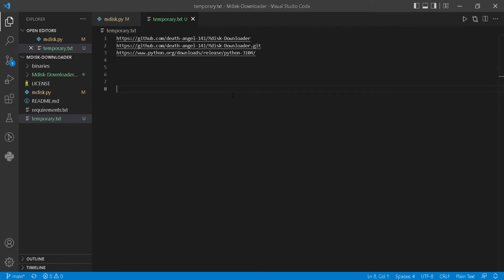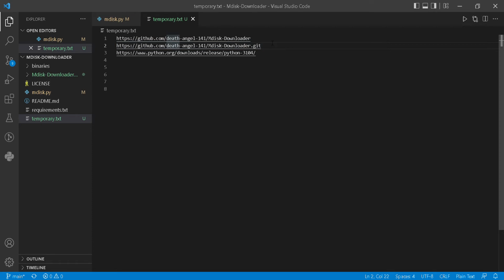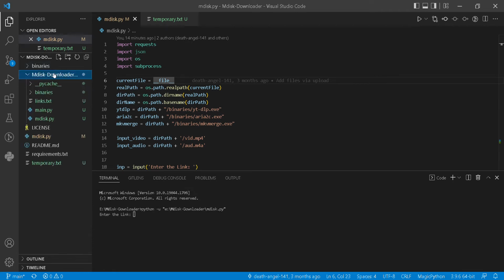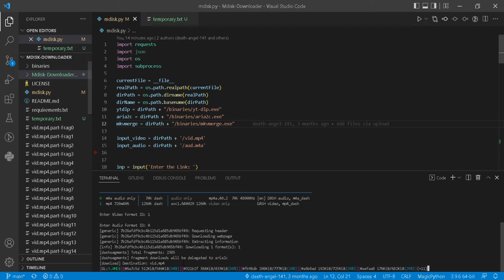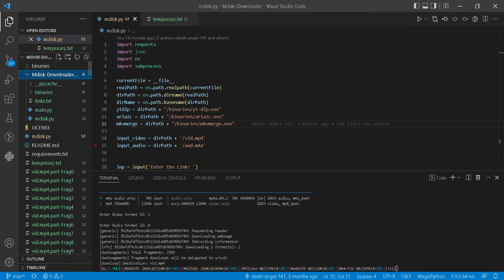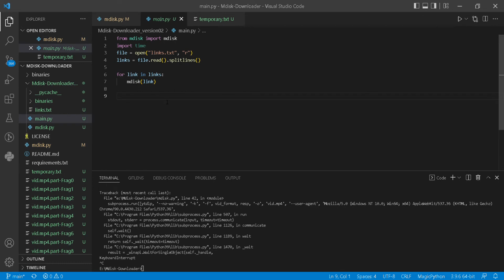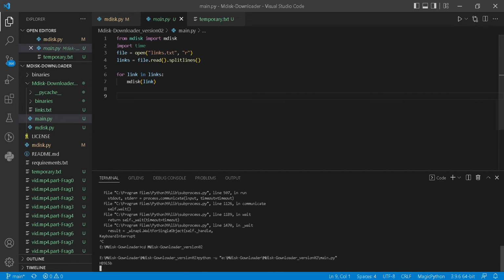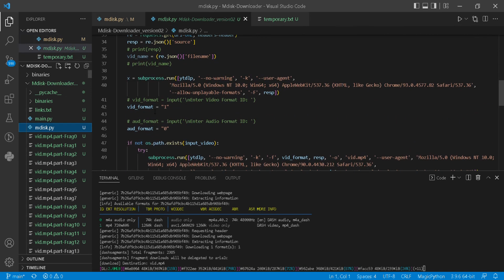Downloading mdisk.me files using python program on windows...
In this video you can learn how to download mdisk.me files using python program on windows.